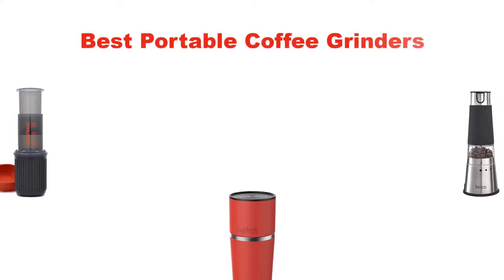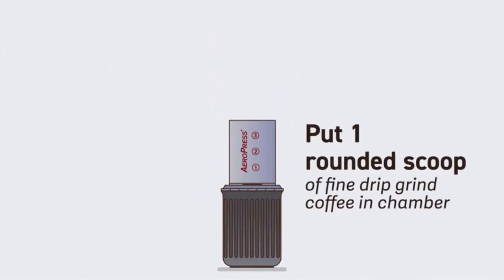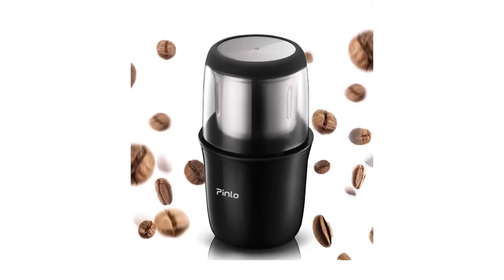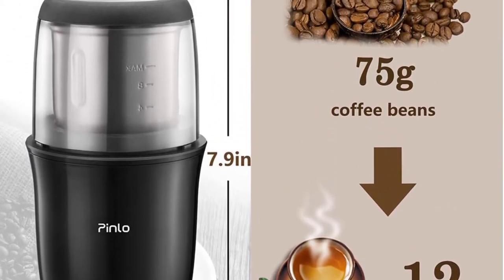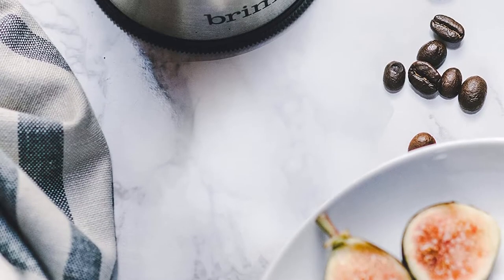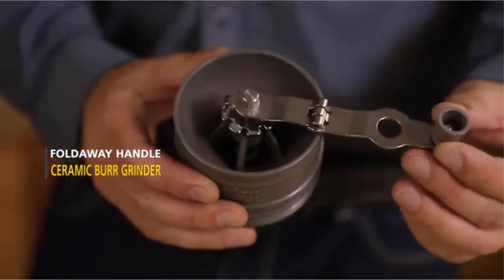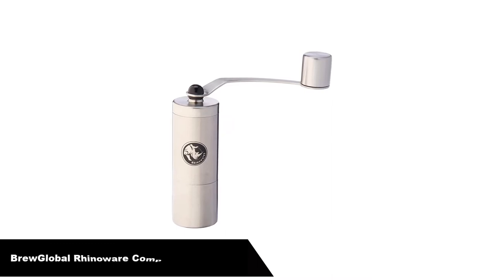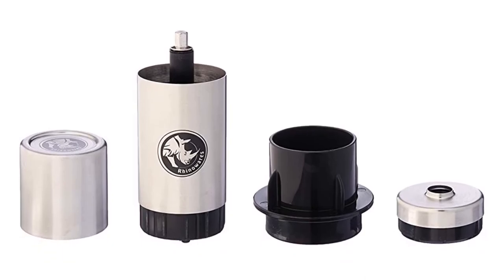✅ Best Portable Coffee Grinder Camping in 2023 🍳 Top 5 [Tested & Reviewed]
✅ Best Portable Coffee Grinder Camping in 2023 🍳 Top 5 [Tested & Reviewed] “ad”

📌Product Link📌:

In this video, I am going to show some of the Best Portable Coffee Grinder Camping Reviews that are best sold and reviewed in the last couple of months on amazon.
Review of the VSSL JAVA Hand Coffee Grinder.
Best of Kickstarter 💡 VSSL JAVA Portable Coffee Grinder.
VSSL Java Coffee Grinder, the perfect coffee grinder for outdoors and camping..?.